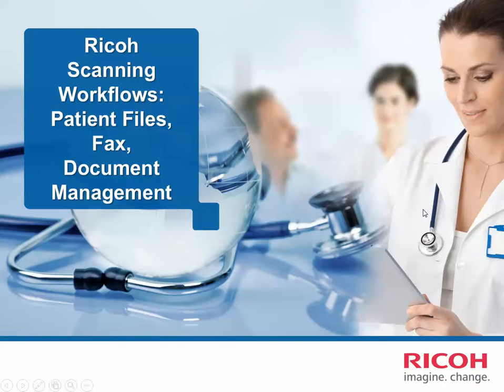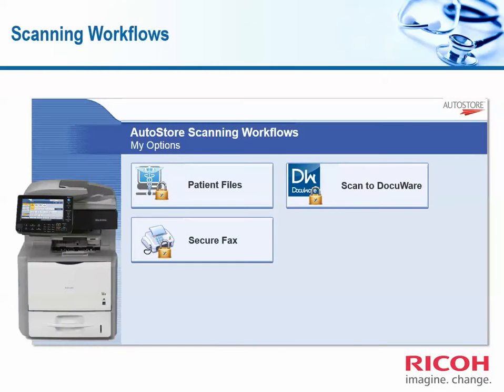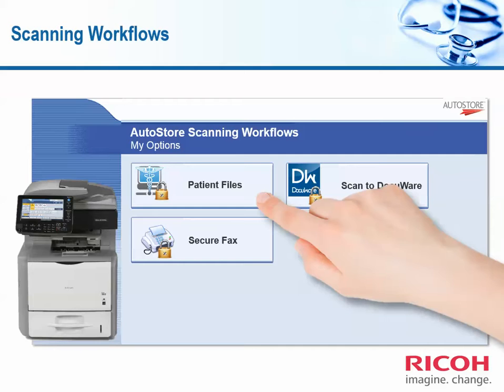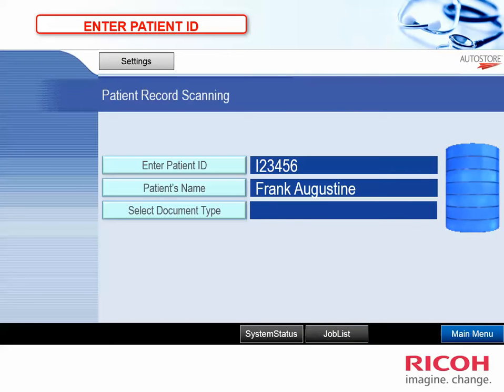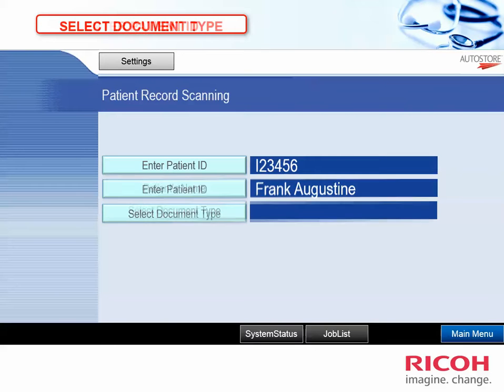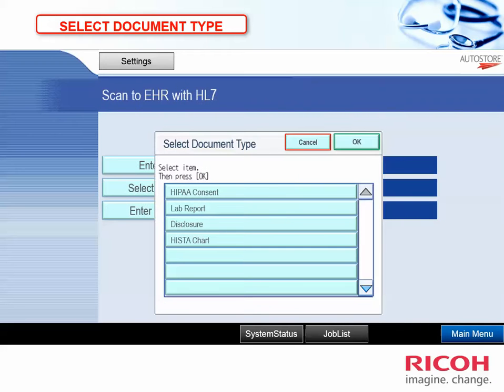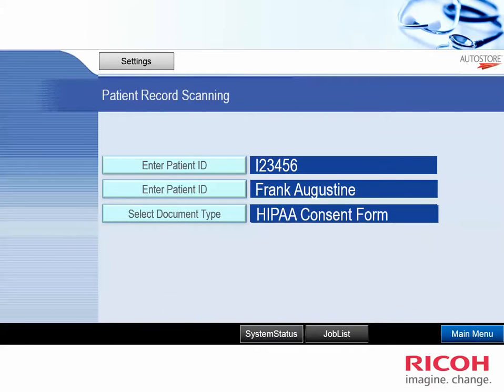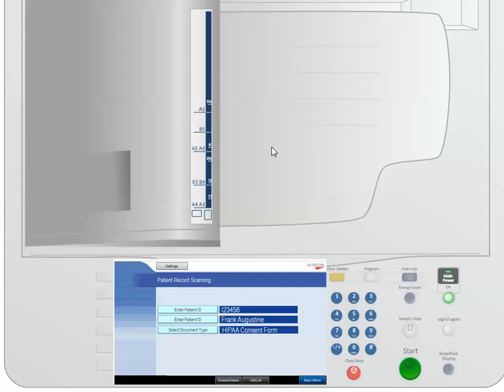Ricoh AutoStore Easy Scanning Workflows